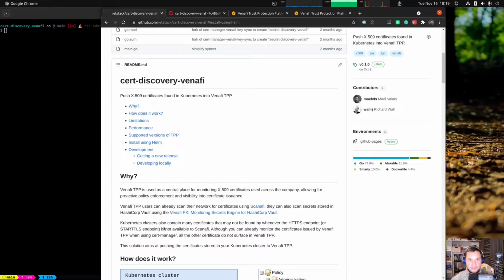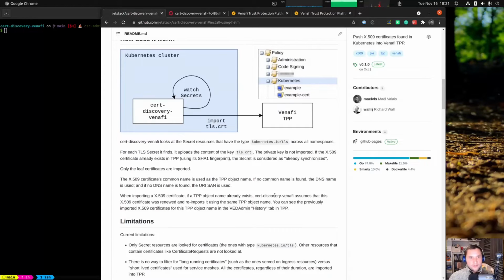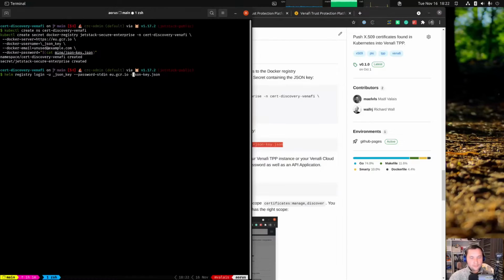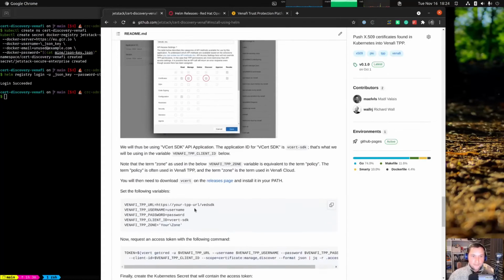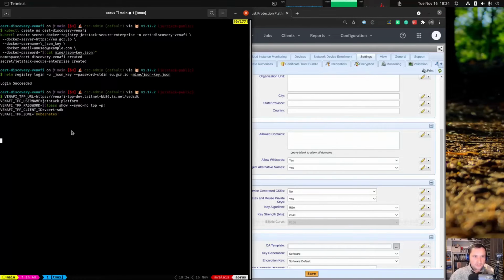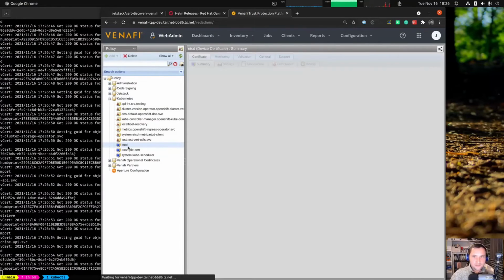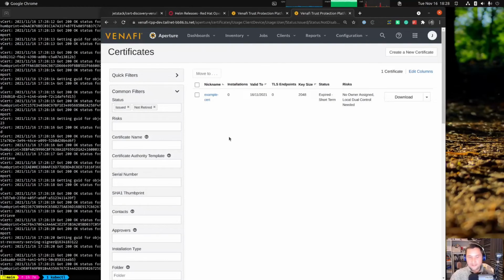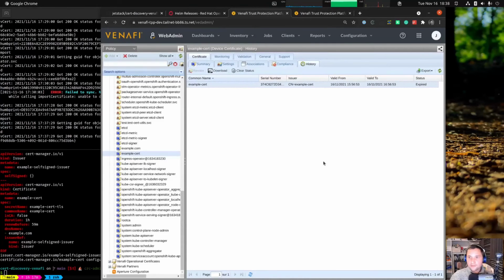Automated visibility of K8s certs with Venafi TPP and TLS Protect for Kubernetes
TLS Protect for Kubernetes integrates with Venafi Trust Protection Platform to deliver enhanced policy control and certificate discovery in cloud native Kubernetes and OpenShift environments
* Install cert-discovery-venafi in a Kubernetes cluster using TPP
* Identify unmanaged certificates in clusters
* Obtain reporting of all certificates in Kubernetes clusters and their configuration status